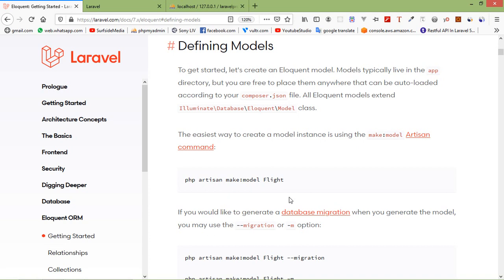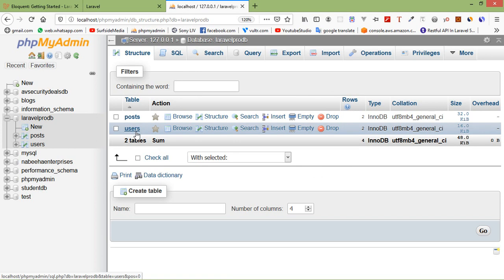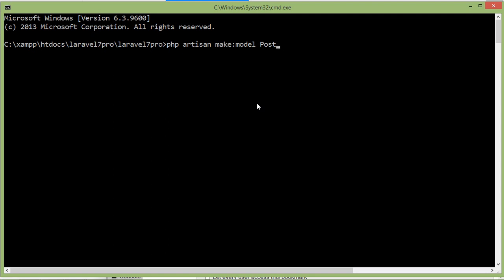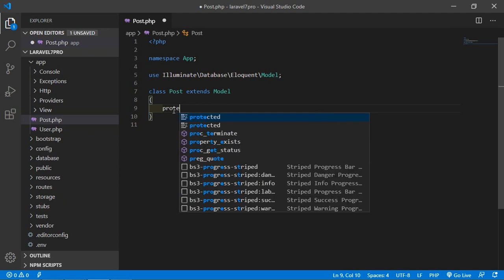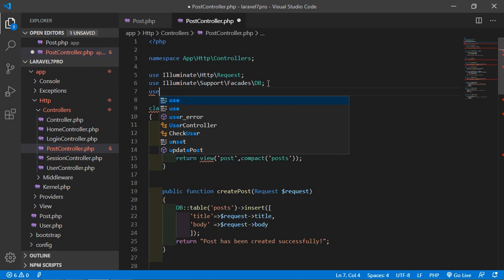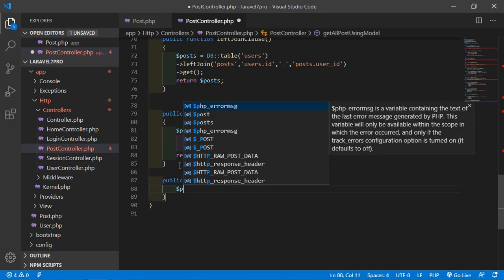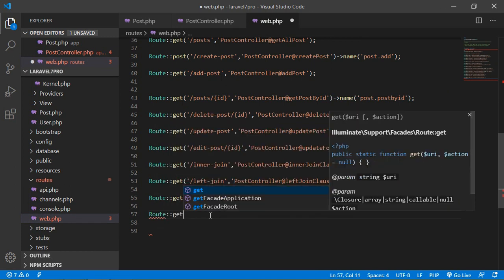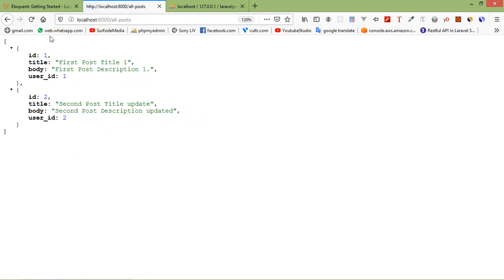Laravel 7 Tutorial - Model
In this video I will talk about what Laravel Model.

TOPIC DISCUSSED:

Model
Create Model
Import Model
Fetch Records Using Model
Model artisan command

Your Queries -

1.What is Model
2.Why we use model
3.How to create model in laravel
4.How to import model inside the controller
5.Fetch records from table using model
6.Model in laravel 7